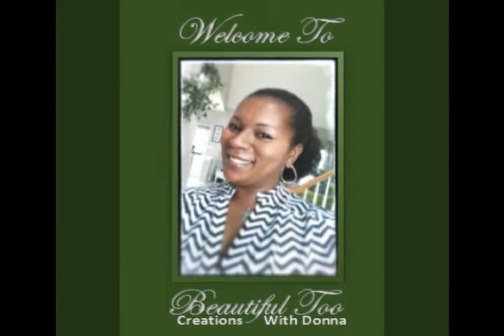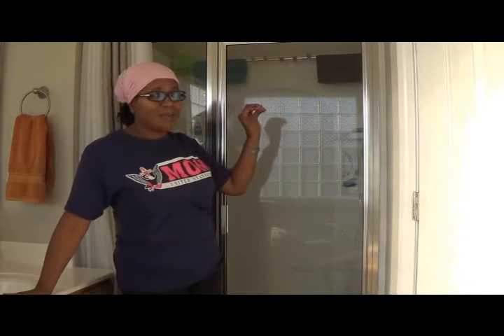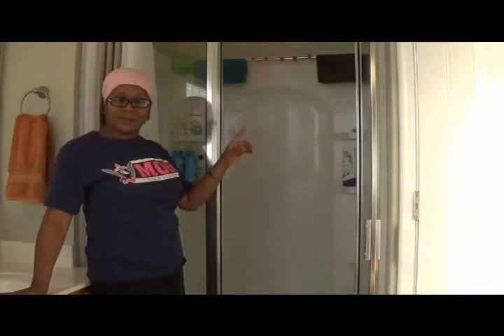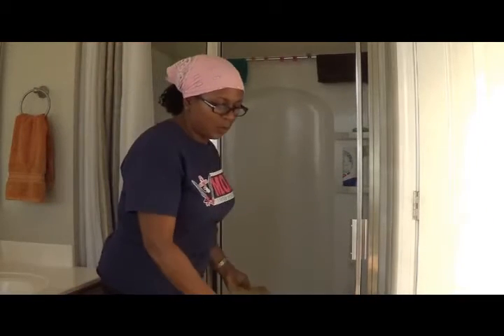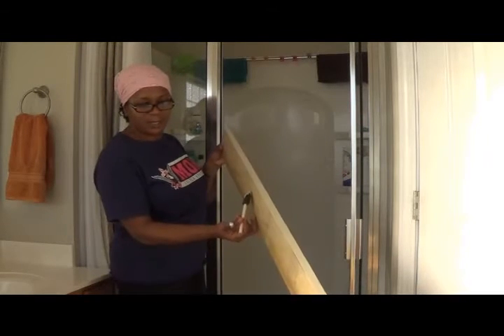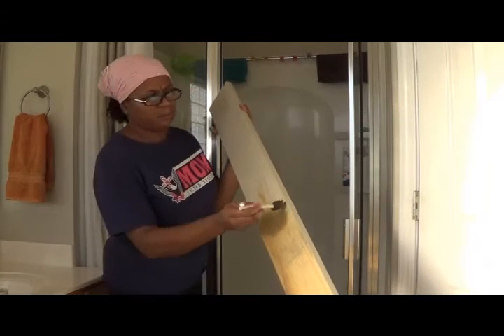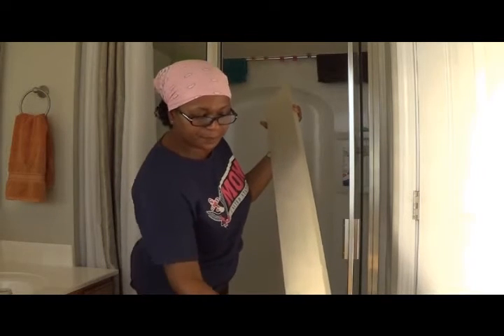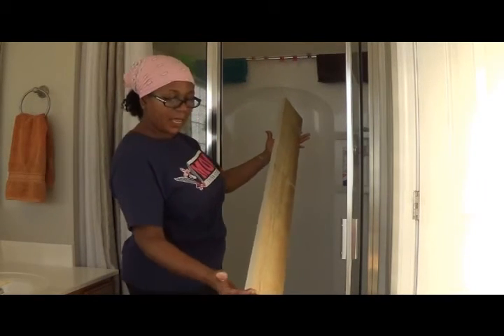Master Bathroom Shower Organization & Storage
Watch how I created a storage area in my shower where I can house all of my toiletries that I keep in the shower.  This shelf allows me to put everything together on one shelf so I no longer have to move any of my toiletries when it's time to clean the shower!